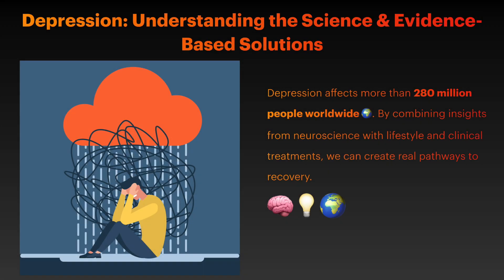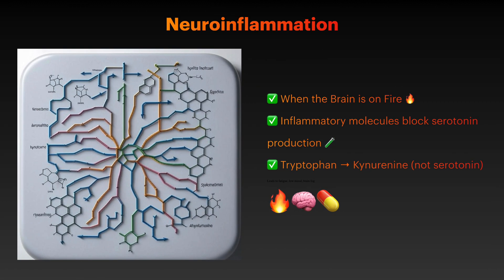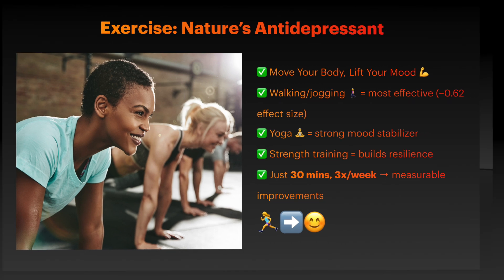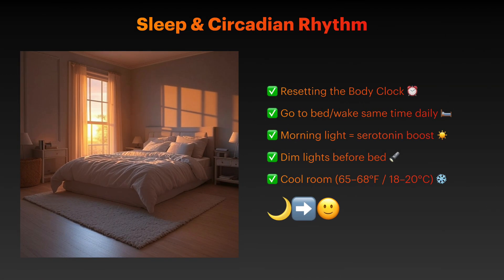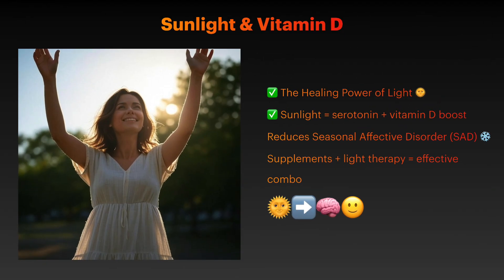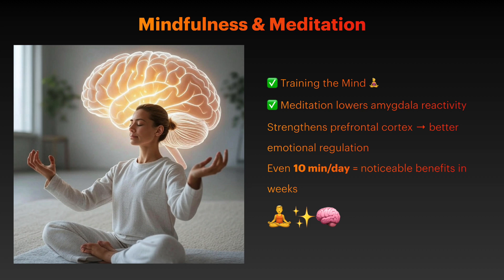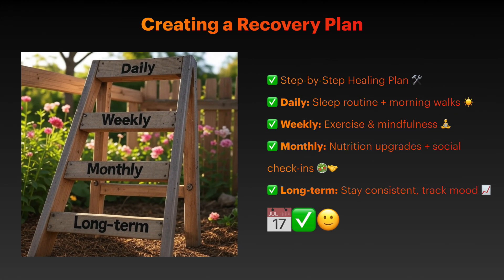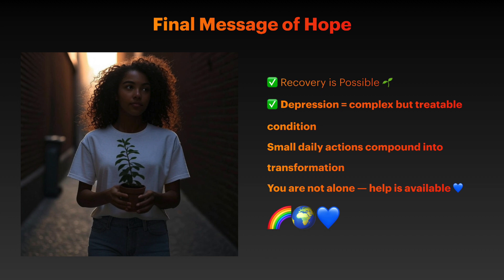The Science of Depression & 7 Ways to Recover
The science of depression - what happens in the depressed brain, and explain the role of neuroinflammation, stress, sleep, diet, and gut health. You’ll also learn evidence-based treatments including exercise for depression, mindfulness meditation, social connection, therapy (CBT, IPT, ACT), antidepressants, and new treatments like ketamine.
Discover practical steps for building a depression recovery plan, from lifestyle changes to professional treatment options. Whether you’re struggling with depression symptoms, supporting a loved one, or seeking the latest mental health research, this guide offers hope and proven strategies for healing.